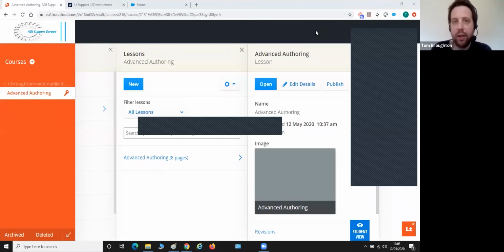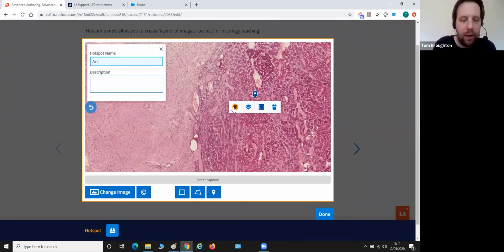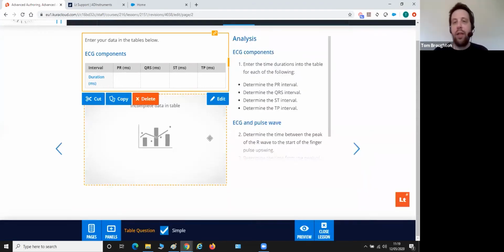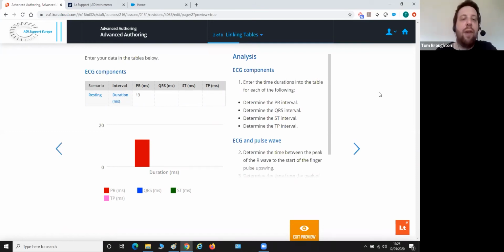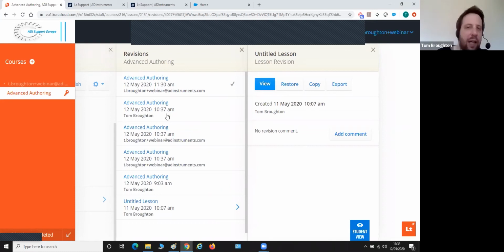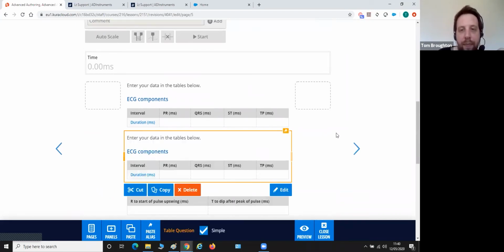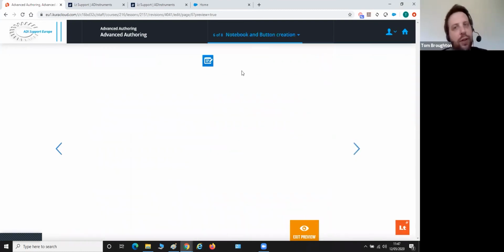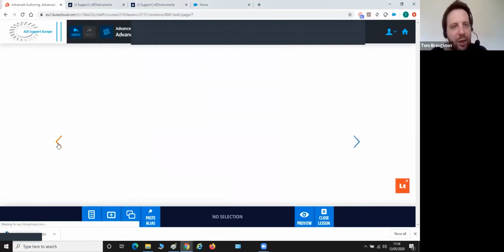Advanced Authoring in Lt - Lt Workshop Live Series Webinar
Customer Success Manager, Tom Broughton provides a comprehensive overview of Lt's advanced authoring features, plus tips and tricks on how to enhance your Lt content.

Video Chapters:
00:00 Introduction
02:22 Where to go for help with Lt
04:13 Hotspot Panels
11:13 Linking Graphs and Tables
34:22 Panel Aliasing
40:49 Notebook use